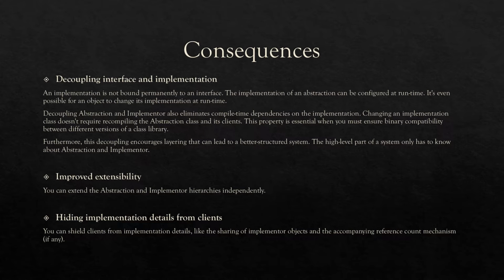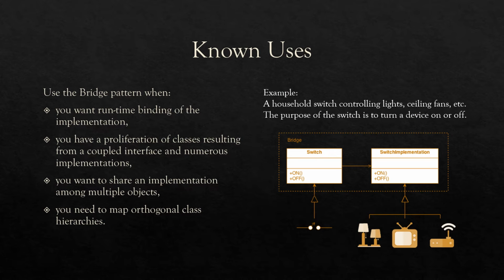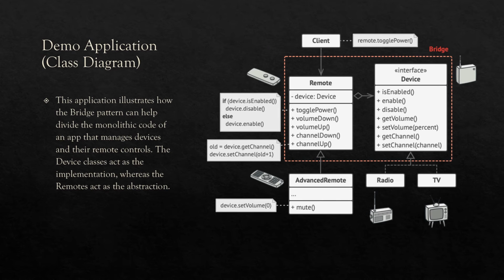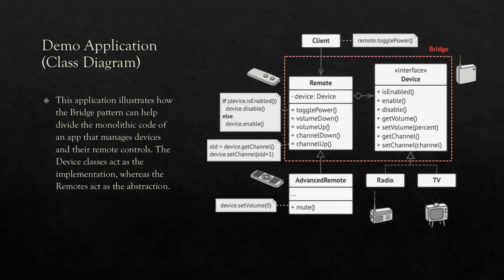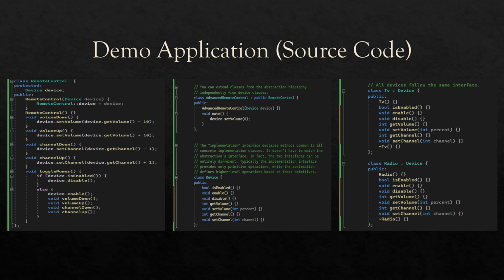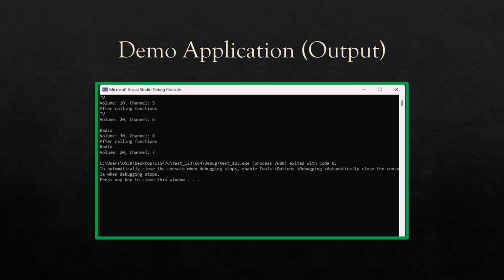CIS476 Presentation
This presentation video is for my UMD CIS476 class, in which I talk all about the Bridge Pattern.